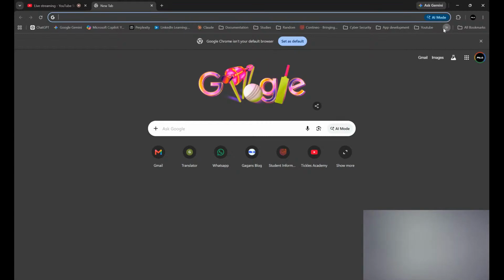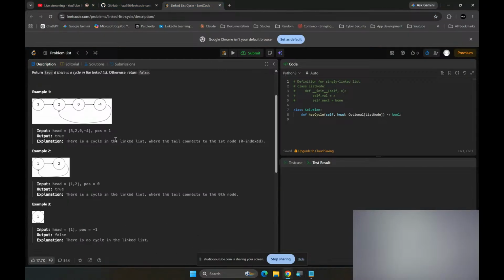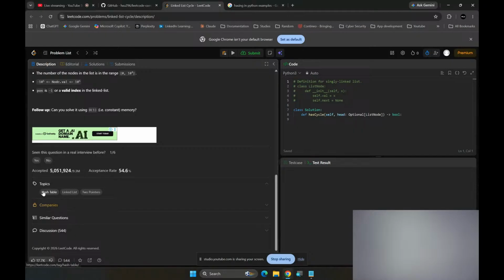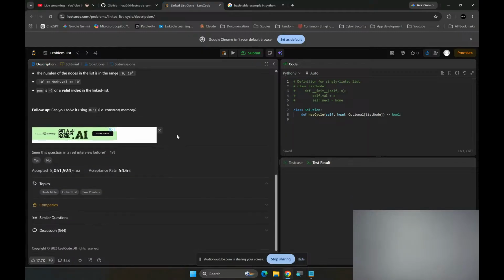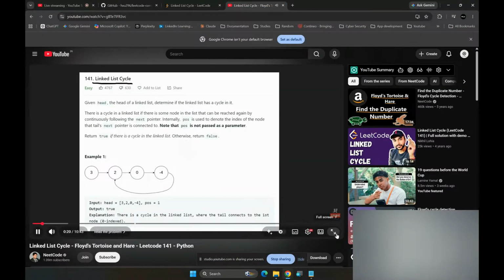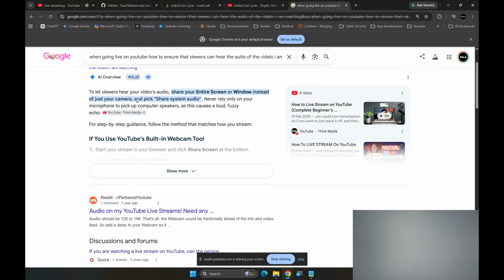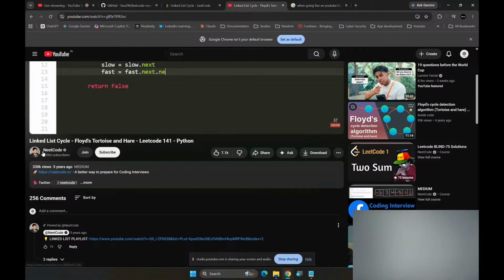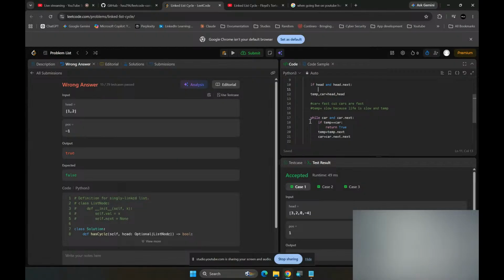My first live Solving leetcode problems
My first live, watch and enjoy solving leetcode problems with me